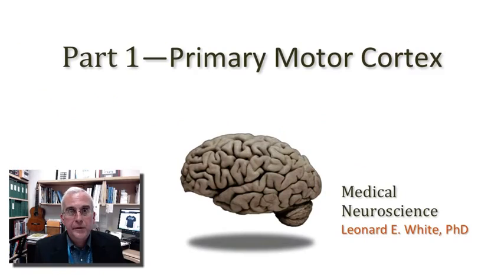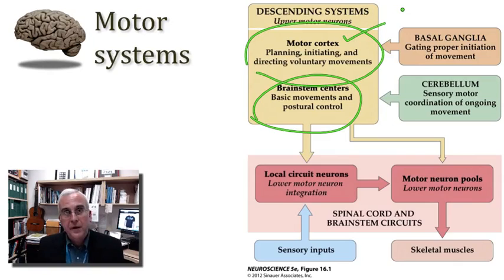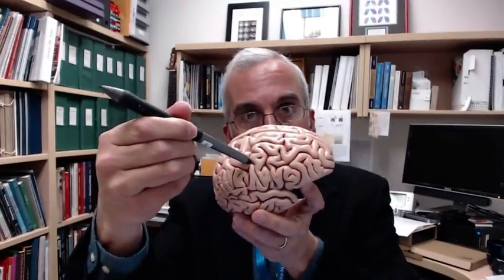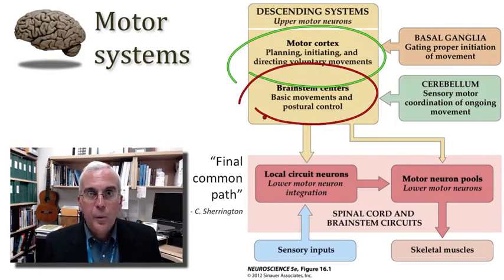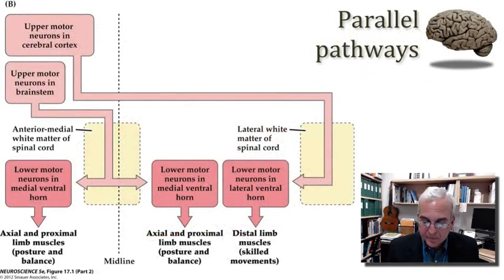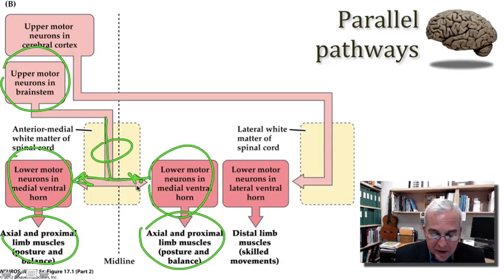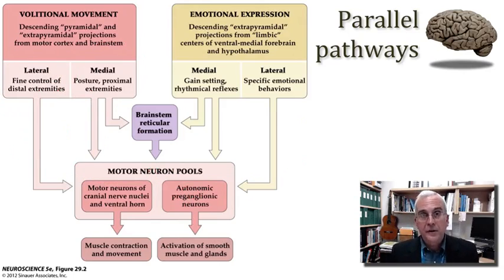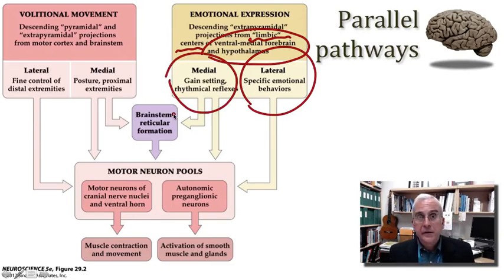MN4 9 4 9 Upper Motor Neuronal Control UMNCAv20635441,P9